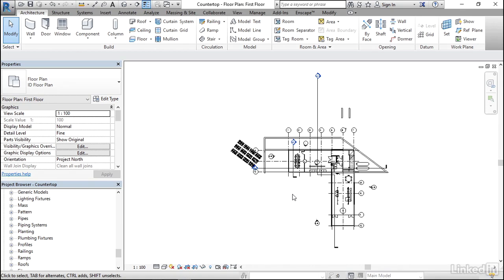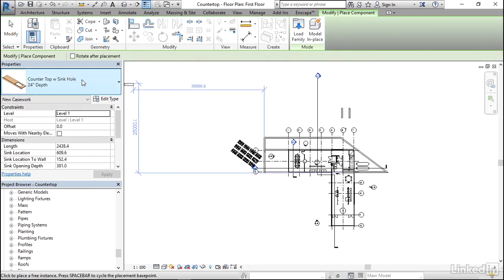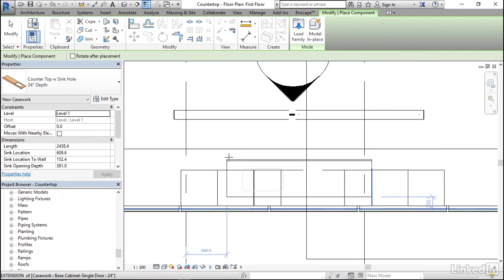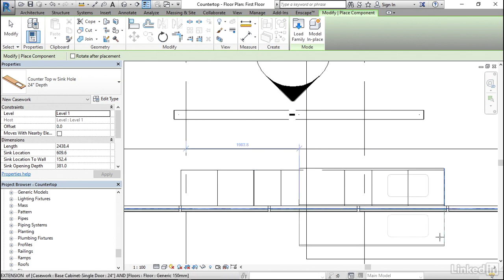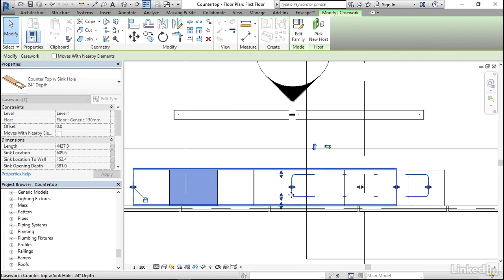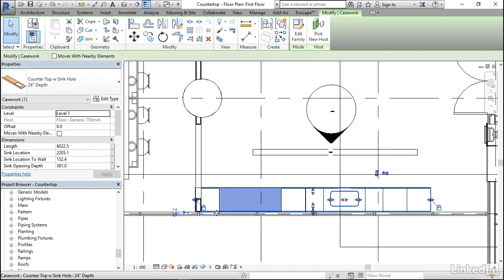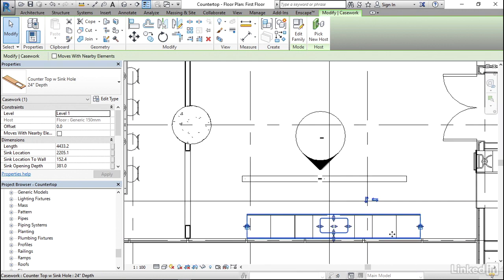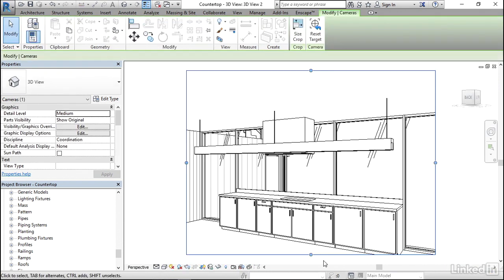31 Placing countertops